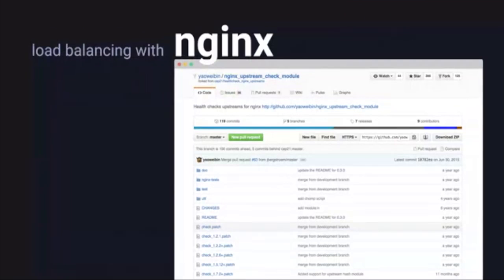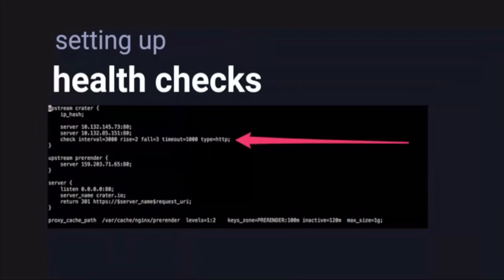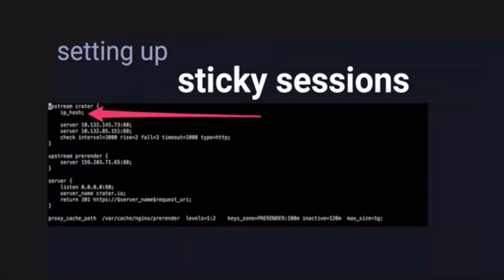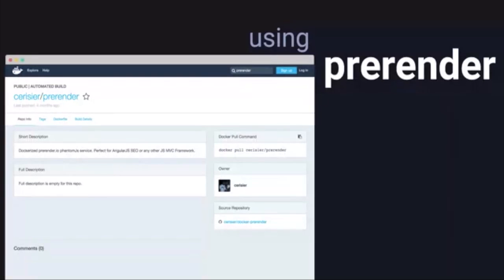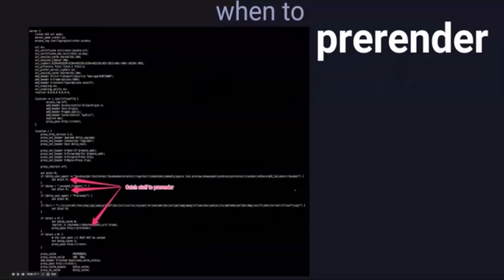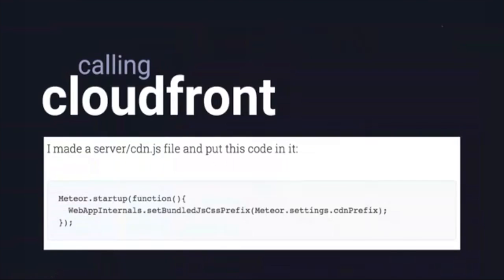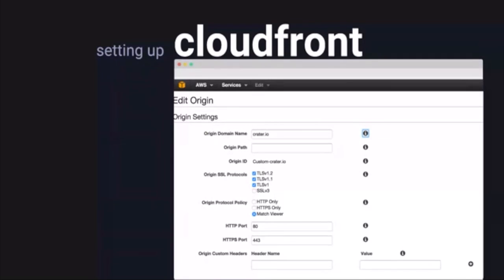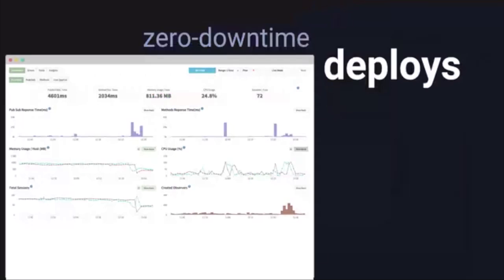Build your own Galaxy hosting for Meteor.js - Crater Conf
Learn more about the next Meteor/Javascript conference by signing up for the newsletter Get the code and read a blog post that covers this Meteor hosting setup

Learn how to to scale up your own Meteor.js web app by using Digital Ocean, Nginx, & Meteor-up. Join Josh Owens as he steps you through the Crater.io hosting setup. More